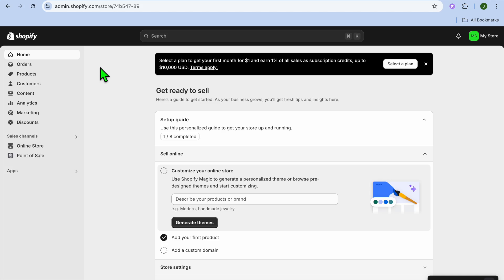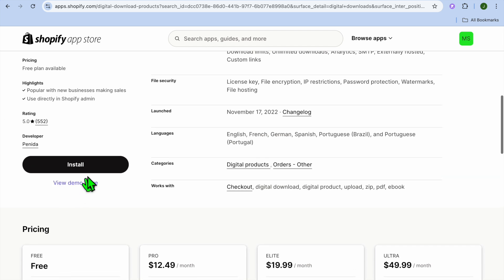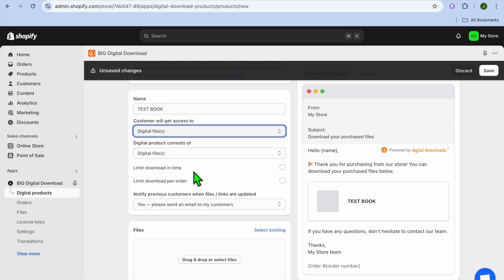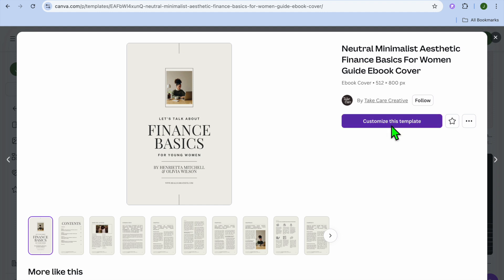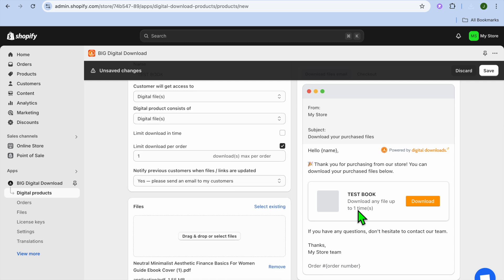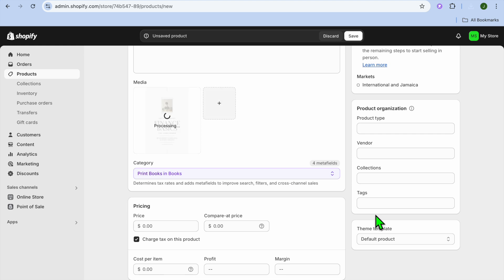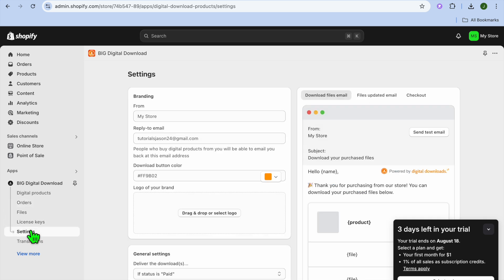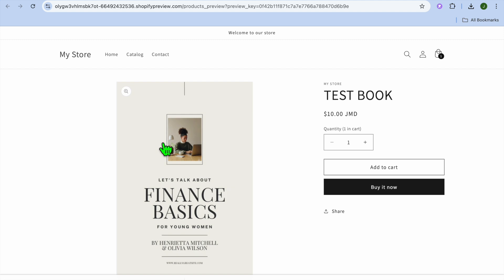How To Upload Ebook To Shopify